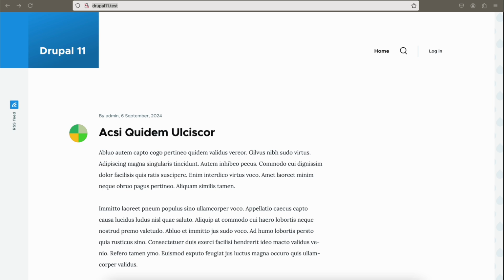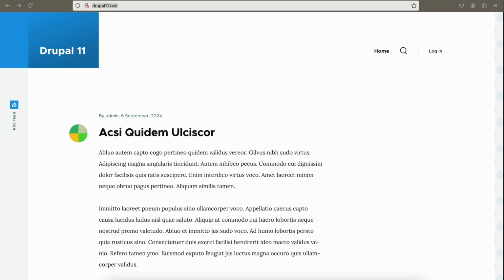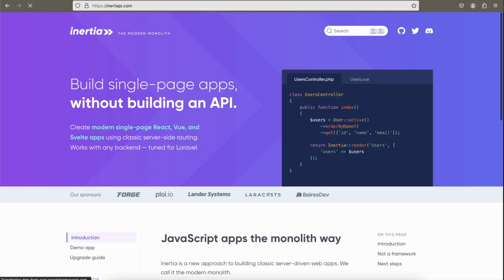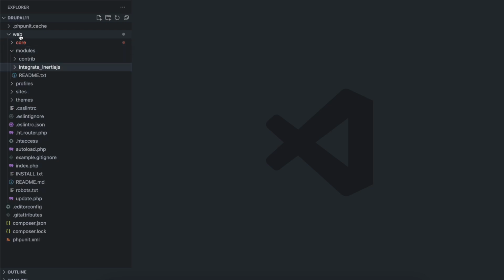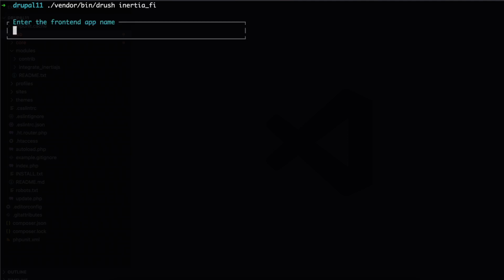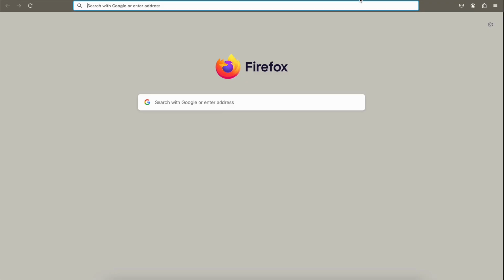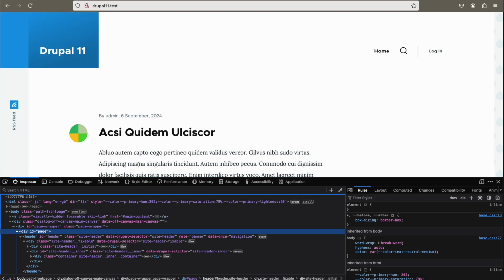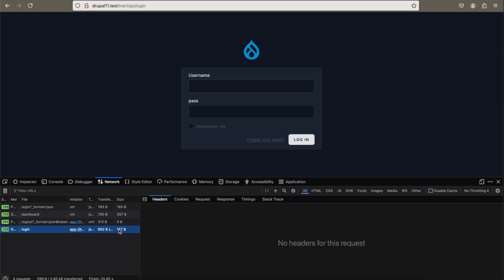Part 1 | Decouple Drupal with Inertiajs | Drupal and Inertiajs Integration. | Headless Drupal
In this video, we explore how to seamlessly integrate Drupal 11 with Inertia.js for a powerful decoupled setup. Whether you're a seasoned Drupal developer or new to the world of decoupled architectures, this guide will walk you through the entire process with step-by-step instructions.

What You’ll Learn:

    Setting Up: How to use a custom Drush command to set up your Inertia.js frontend app within Drupal 11.
    Live Demo: See the integration in action, from logging in to navigating the app.
    Code Walkthrough: Explore the structure of the Inertia.js page versus a standard Drupal page.
    Network Insights: Understand how component updates work without a full page refresh.

Key Highlights:

    Installation of the Inertia.js frontend app using Drush.
    Comparison of Inertia.js page structure with Drupal’s standard structure.
    Live demonstration of login, navigation, and logout with component refreshes.